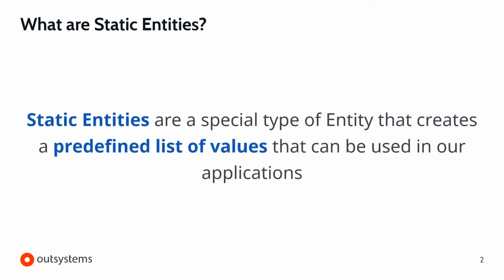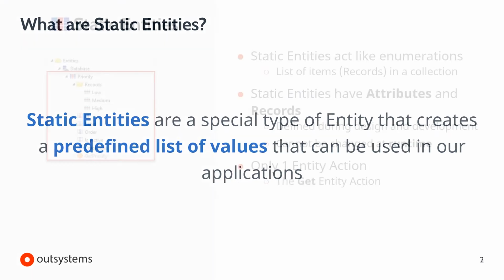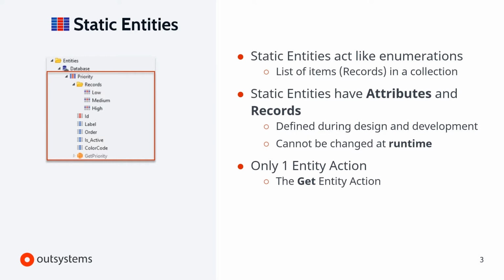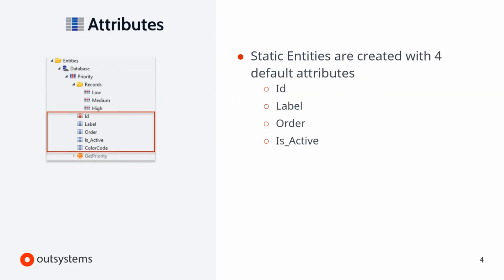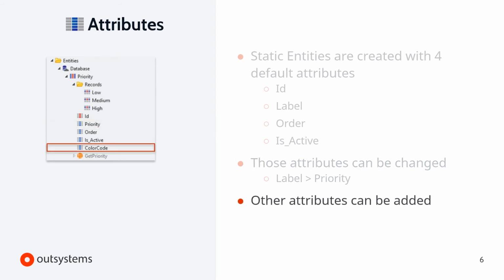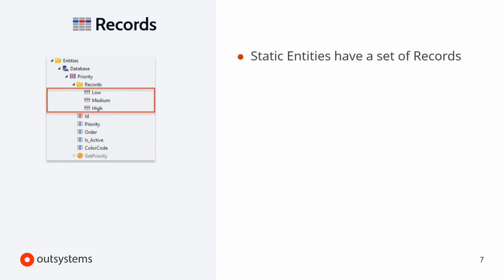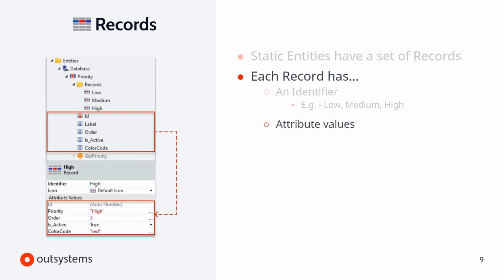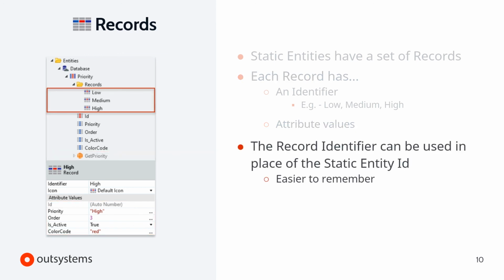8 Static Entities